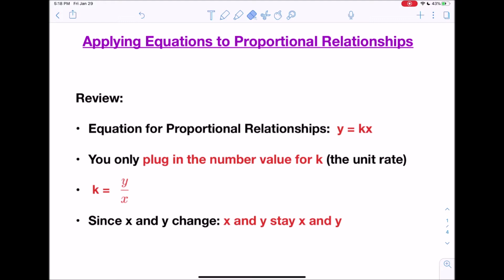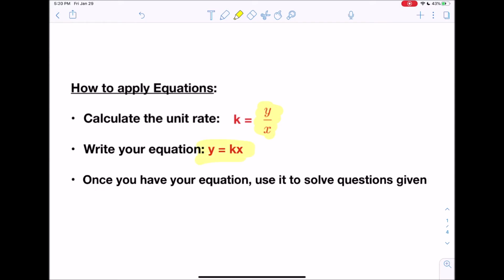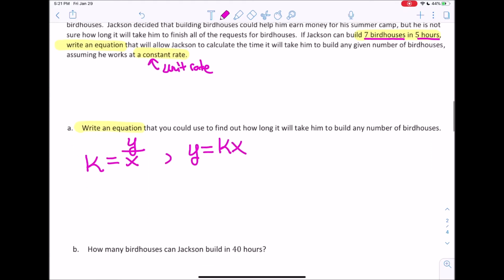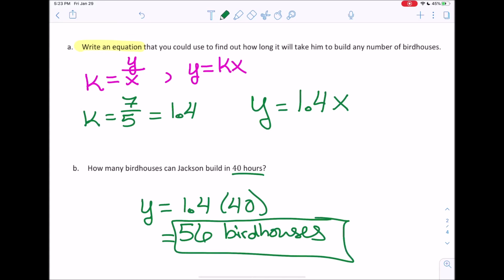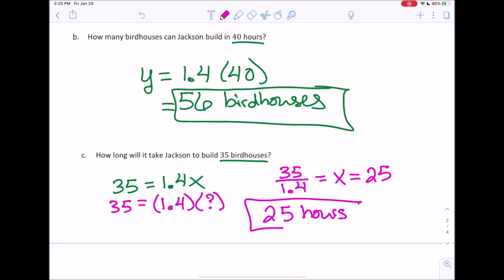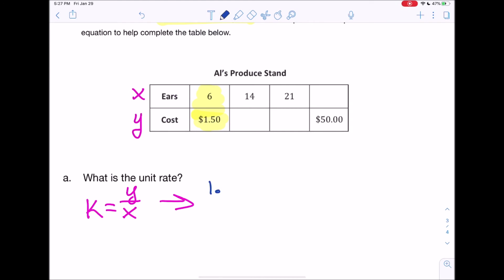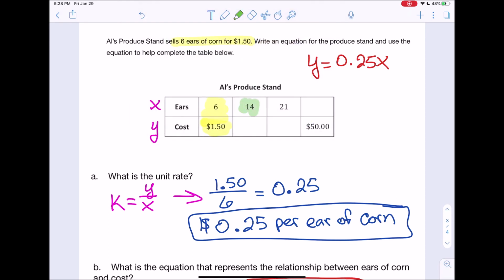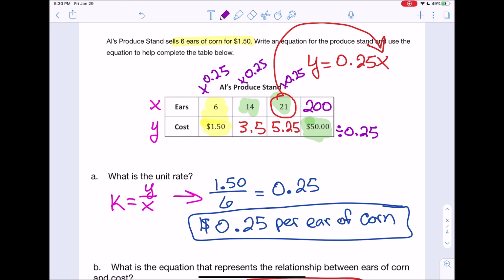Applying Equations to Proportional Relationships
Mrs. Rodrigues